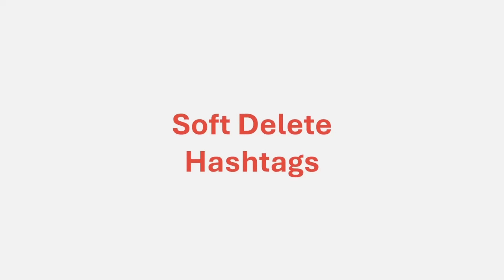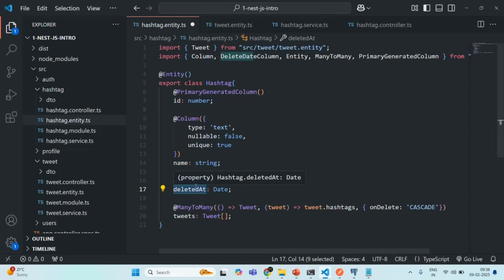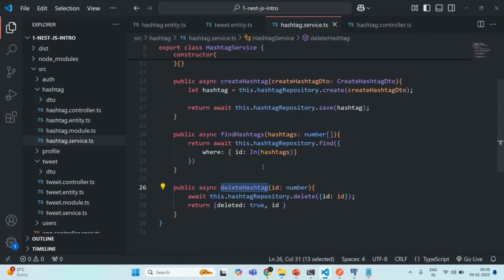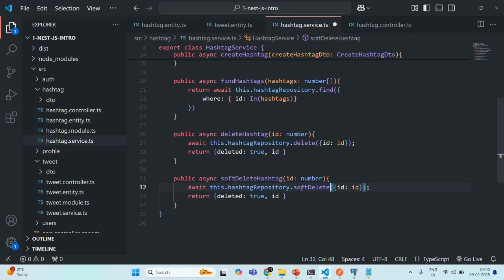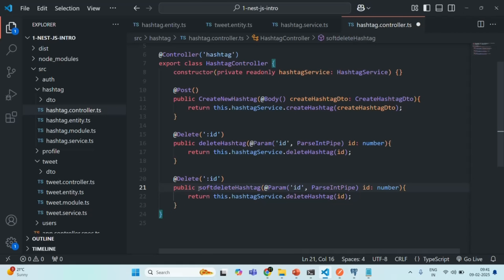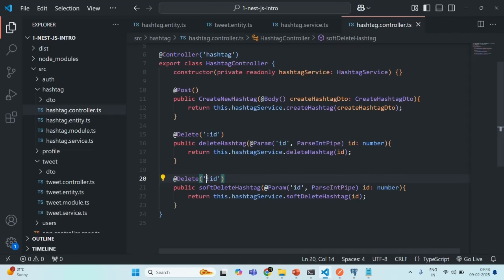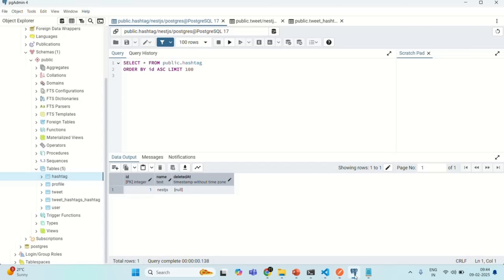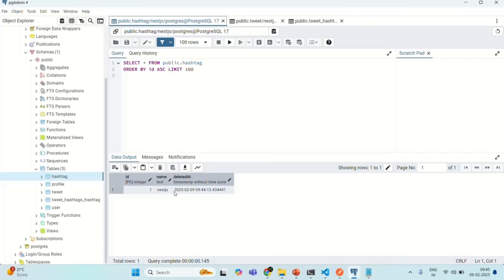#55 Soft Delete Hashtag | Working with SQL Database | A Complete Nest JS Course